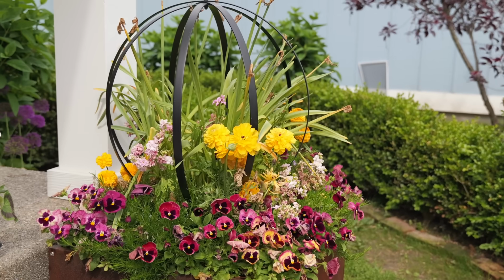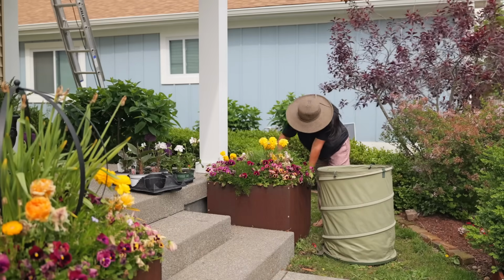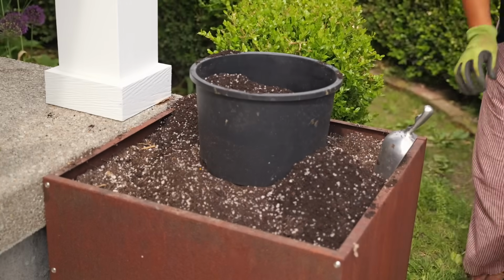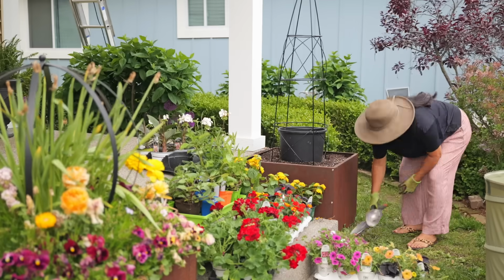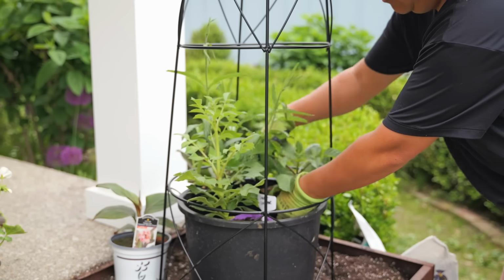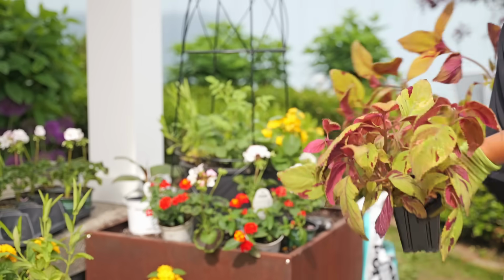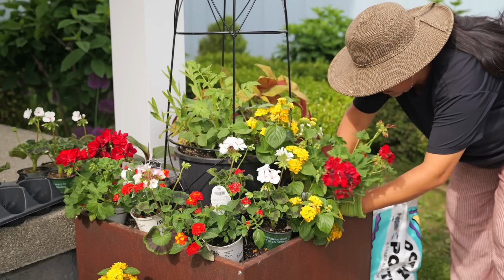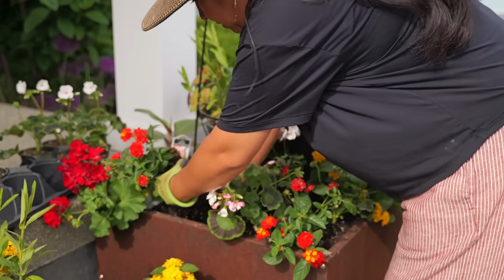Taking these container from tired to summer ready 😄 (Front porch edition)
It’s officially hot outside, and that means it’s time to give my front porch planters a little summer makeover! In this video, I’m refreshing the corten steel pots by my front door with colors I love and plants that can handle the heat.

Planters don’t have to be complicated—you don’t need a design degree or a shopping cart full of plants. Pick a few things you love, mix in a little texture or color, and let it be fun. Whether you love tall canna plants, trailing greens, bold dahlia blooms or keeping it super simple, planters are a perfect way to play with seasonal changes without redoing your whole garden.
Come hang out with me while I pot things up, get a little dirty, and soak up this beautiful summer weather! 🌿🌺☀️

🌞If you are wondering, my garden is located in Central Indiana / Zone 6

Round metal obelisk
Pop-up garden bag
Corten Steel Bed

📽 CAMERA GEAR
Main Camera
Main lens
Rode External Mic
Cleaning wipes for lenses/gear